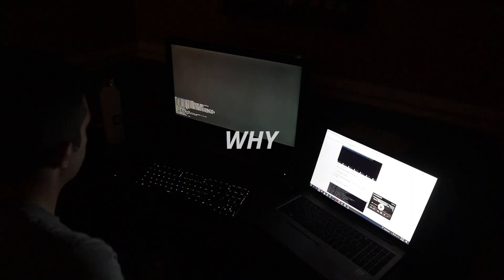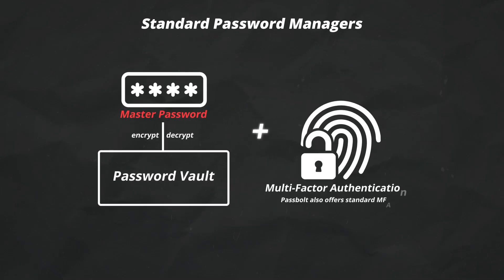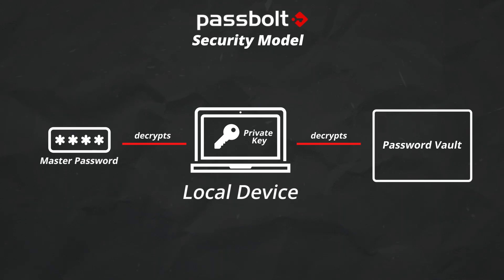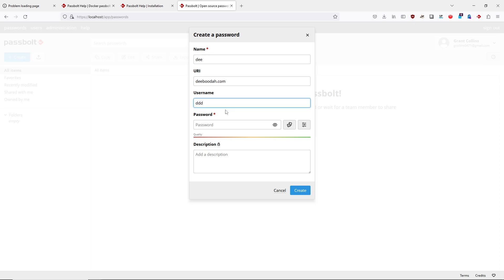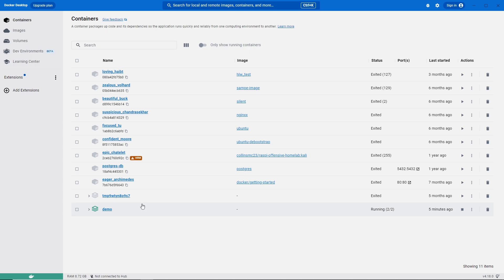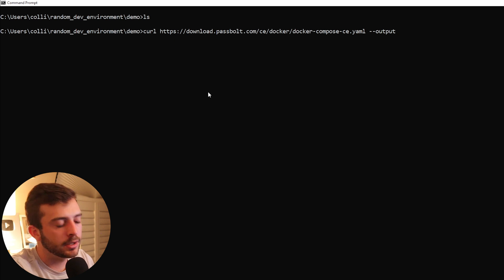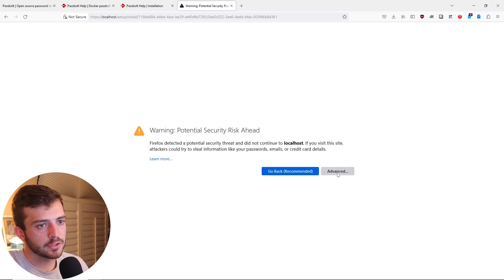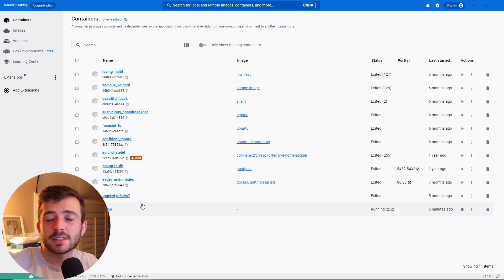Build A Self-Hosted Password Vault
💻 Commands & Environment Variables:
1) Download yaml config file: curl --output docker-compose-ce.yaml

      PASSBOLT_SSL_FORCE: "false"
      EMAIL_DEFAULT_FROM_NAME: 'NAME'
      EMAIL_TRANSPORT_DEFAULT_HOST: 'localhost'
      EMAIL_TRANSPORT_DEFAULT_PORT: 25
      EMAIL_TRANSPORT_DEFAULT_USERNAME:
      EMAIL_TRANSPORT_DEFAULT_PASSWORD:
      EMAIL_TRANSPORT_DEFAULT_TLS:
3) Use Docker Compose to build image: docker-compose -f docker-compose-ce.yaml up -d

4) Create an admin account, change EMAIL, FIRSTNAME, LASTNAME variables: docker-compose -f docker-compose-ce.yaml exec passbolt su -m -c "/usr/share/php/passbolt/bin/cake passbolt register_user -u EMAIL -f FIRSTNAME -l LASTNAME -r admin" -s /bin/sh www-data